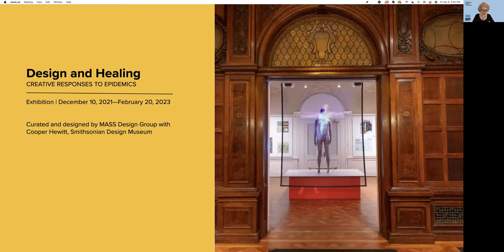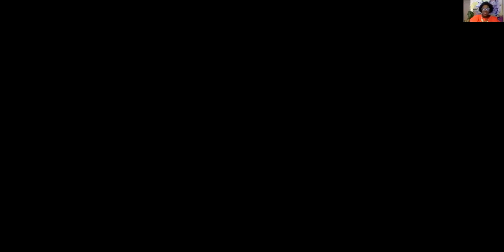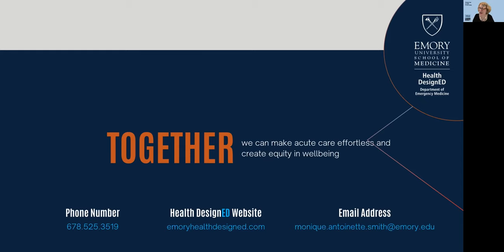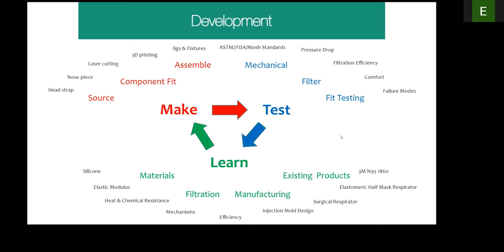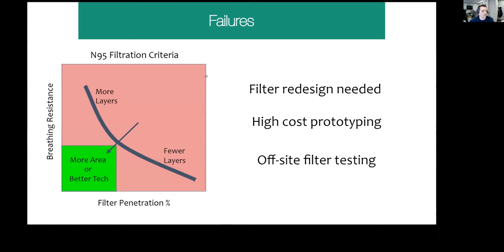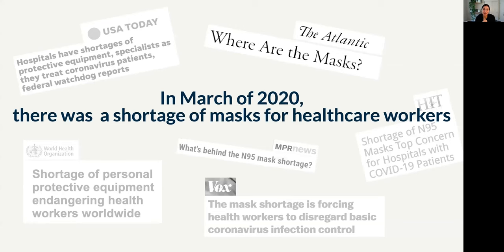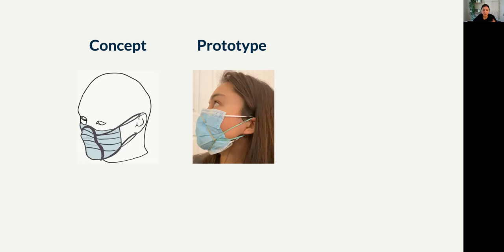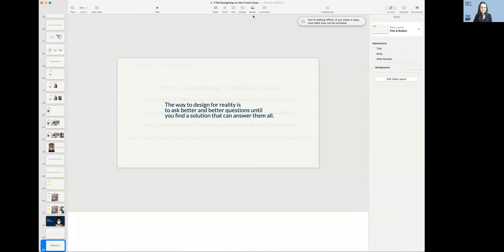Deeper Breaths | Designing on the Front Lines, Season 2, Episode 2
Designers are working quickly to protect humans from illness. At the start of the pandemic, designs for personal protective equipment (PPE) had changed very little for nearly fifty years. In the face of alarming shortages, the global maker movement jumped into action, and legions of home sewers stitched masks for essential workers. Engineers, artists, doctors, and designers sought to improve the comfort, effectiveness, and sustainability of PPE. Meanwhile, official guidelines were shifting. What is the state of PPE design now?

Monique Smith, MD | Emergency Doctor, Founding Director, Health Design ED, Emory University
Adam Wentworth |Designer, TEAL Reusable Respirator
Sabrina Paseman | Designer, Essential Mask Brace

Designing on the Front Lines, Season 2

In this virtual forum, designers and doctors talk about designing better services, PPE, public spaces, and more in the age of COVID-19. Presented by the Health Design Lab at Thomas Jefferson University and Cooper Hewitt, Smithsonian Design Museum. Season 1 took place in summer 2020.

Moderated by Morgan Hutchinson, MD and Ellen Lupton
Production by Robert Pugliese